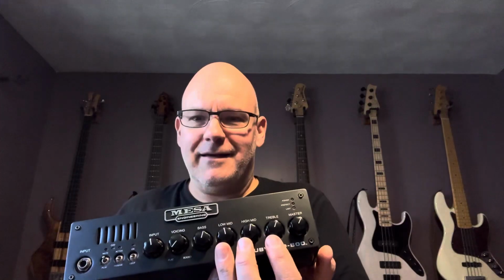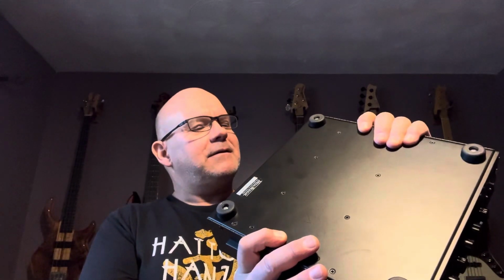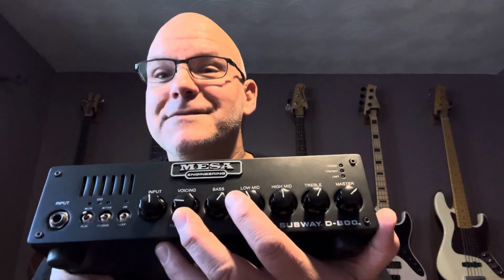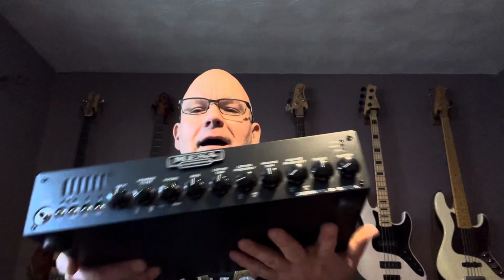Mesa D800 & D800+ amps ~ My real world experience & comparison over three years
Yes, my expression looks insane and I do repeat myself a bit in this video but it’s worth watching to the end as I cover more information. ~ I’ve used these amplifiers over the last three years and at least a couple hundred gigs. This video is my real world experience.